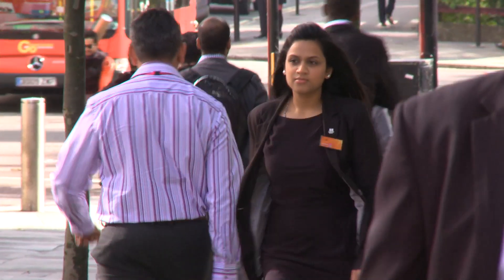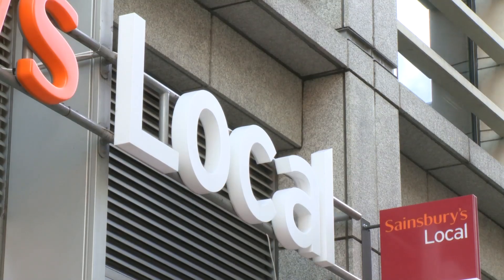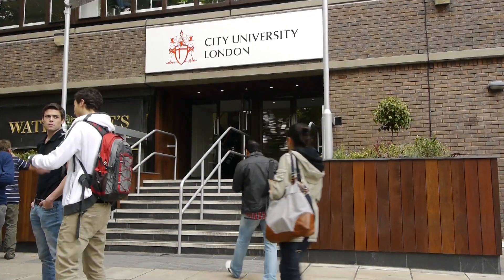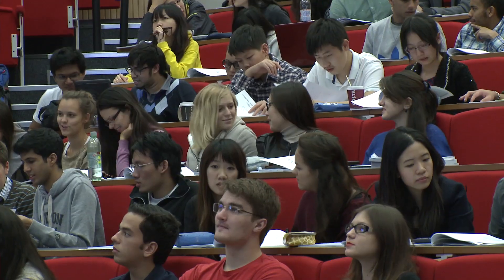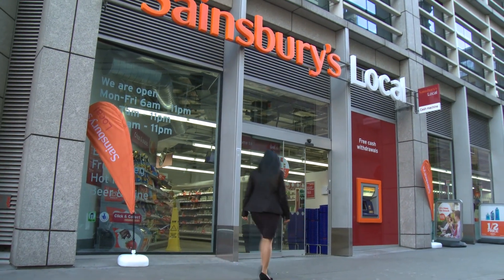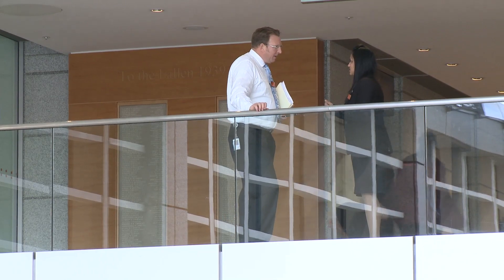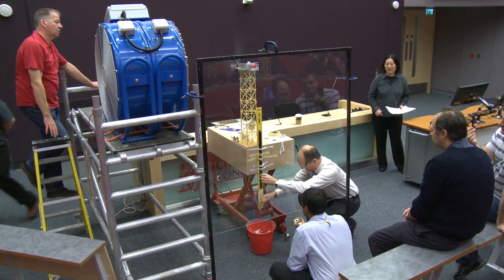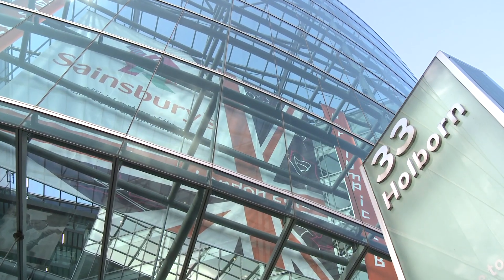City's School of Science and Technology alumna: Jaz Rabadia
Jaz Rabadia -- Energy Manager at Sainsbury's talks about how the MSc Energy and Environmental Technology and Economics helped secure and maintain her senior position at one of the largest supermarket chains in the UK.